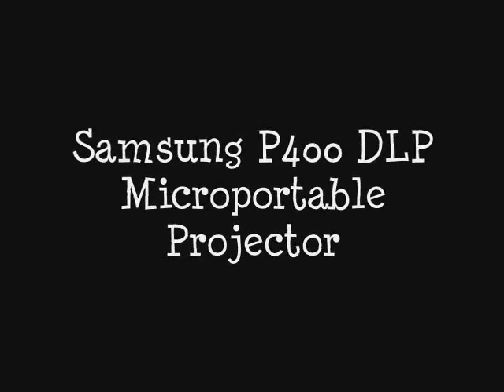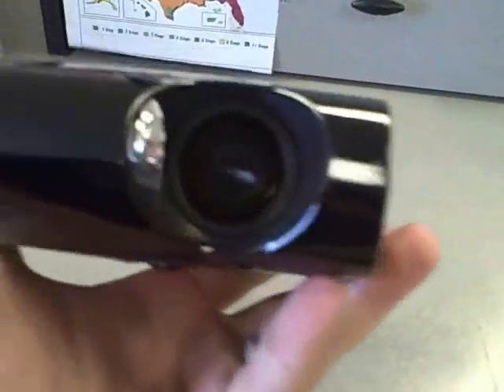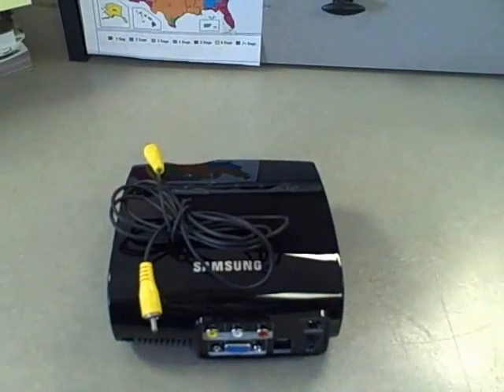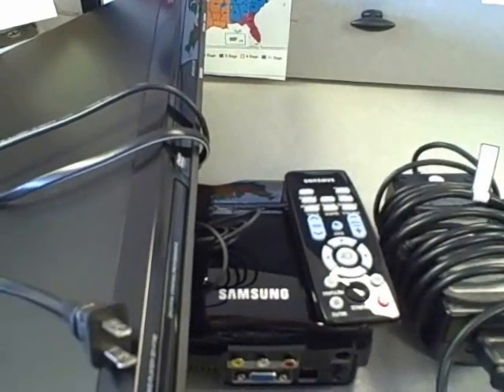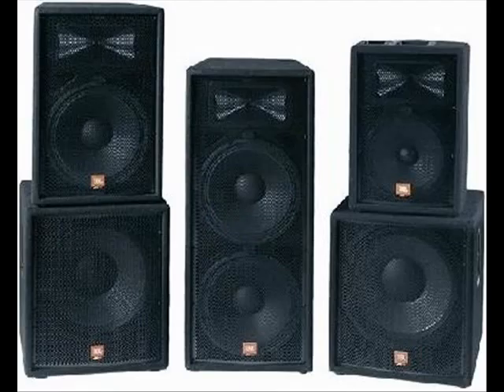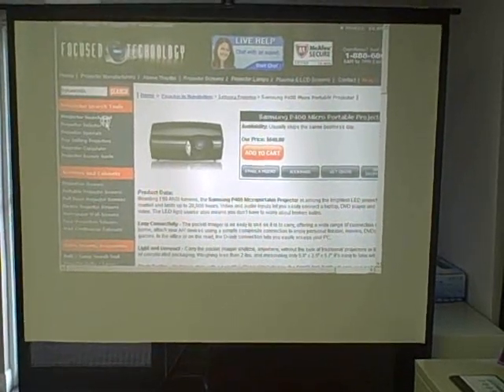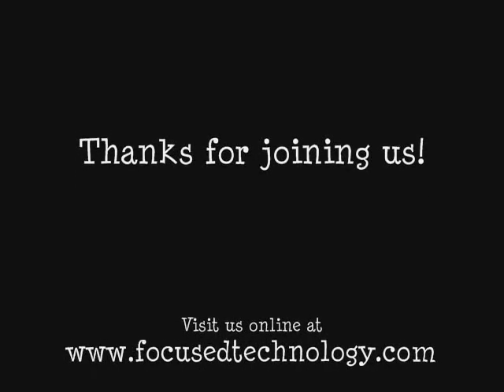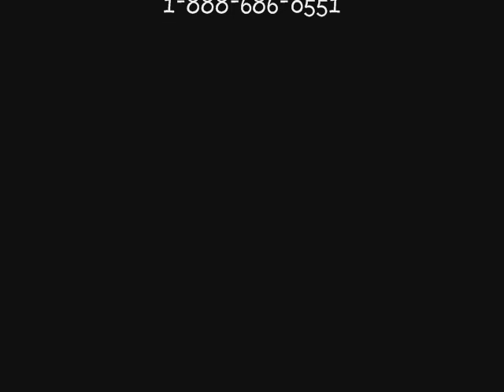Samsung P400 LED "Pocket Projector" Review by Focused Technology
Focused Technology reviews and demonstrates the Samsung P400 DLP Projector with LED Technology